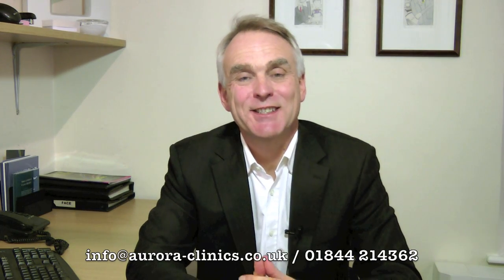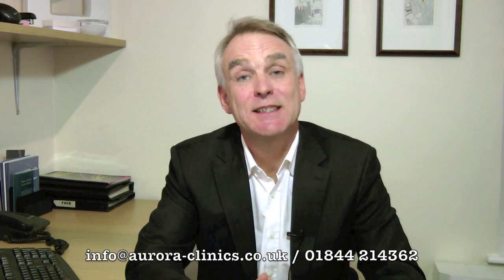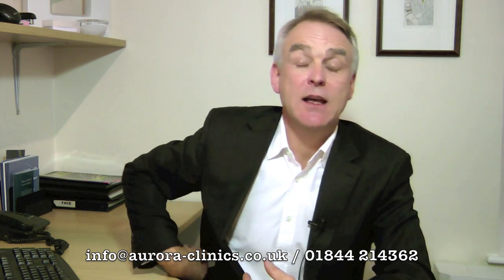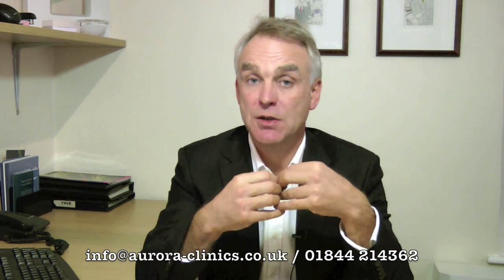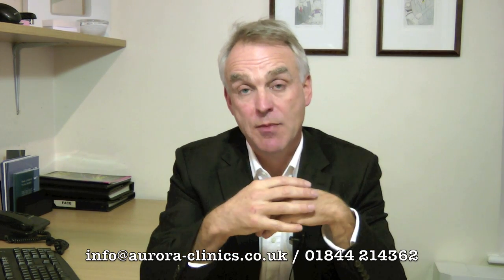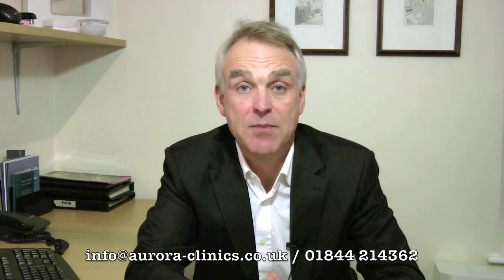Breast Reconstruction with a Latissimus Dorsi Muscle Flap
Mr. Adrian Richards, talks in detail about reconstruction of breasts using natural muscle tissue, technique called Latissimus Dorsi, what it involves, recovery period and scarring.